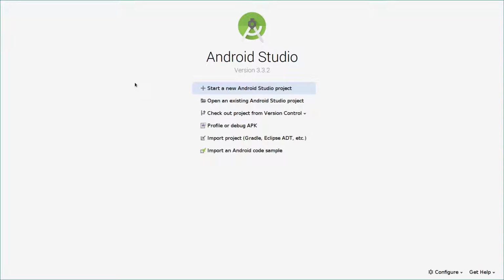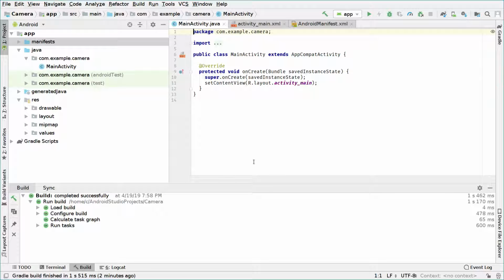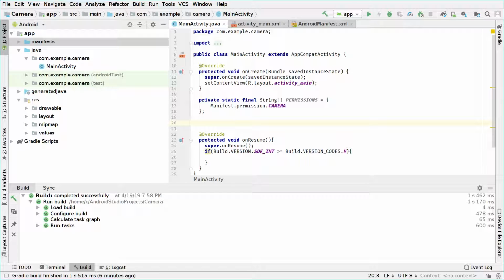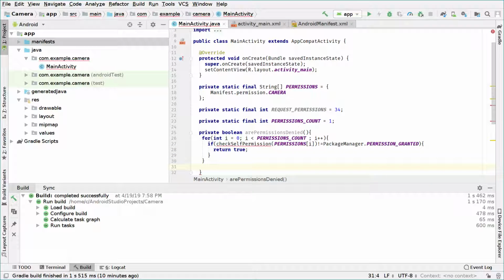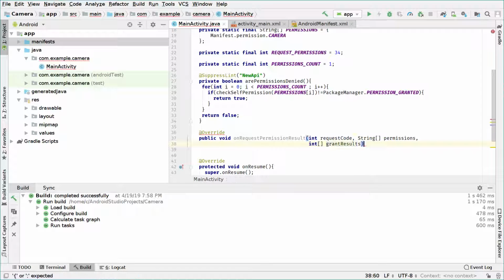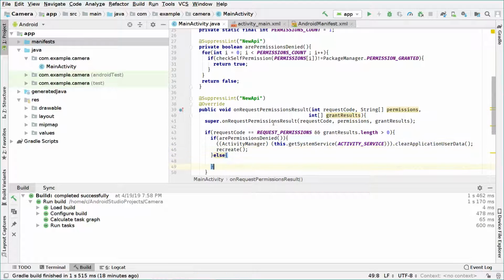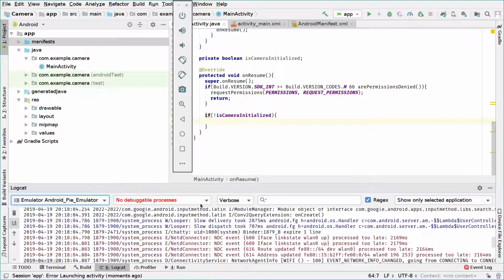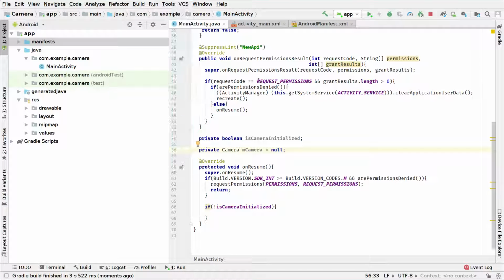Camera Android App - Setting Up Permissions